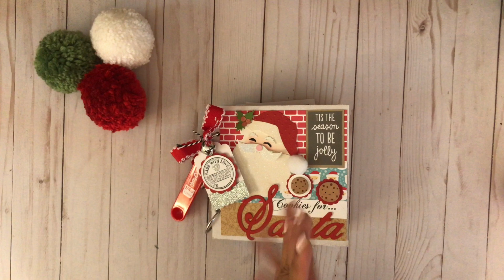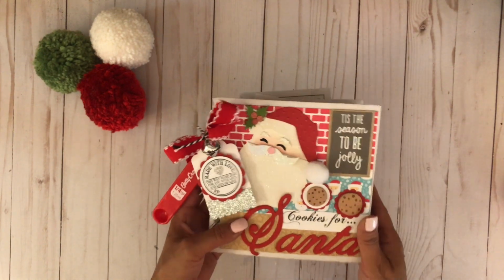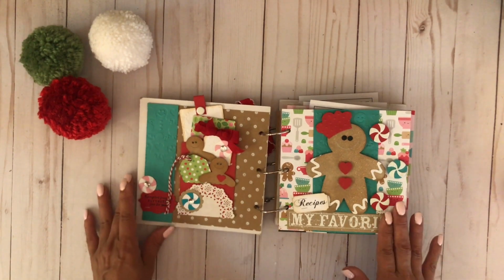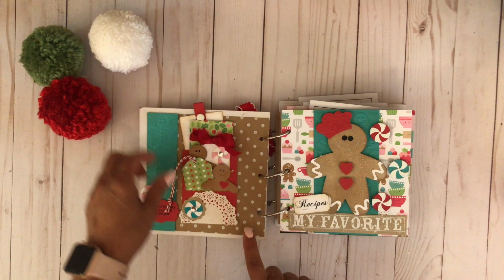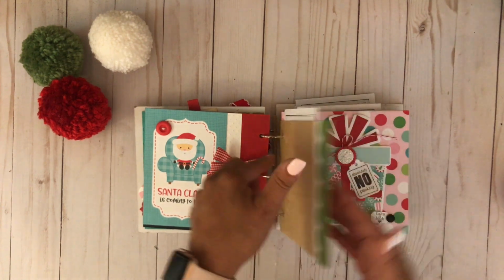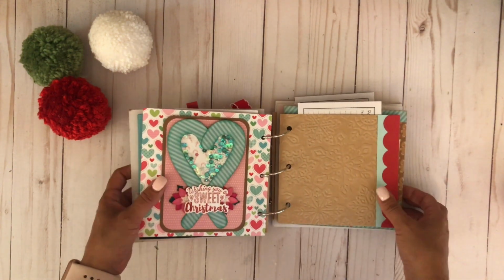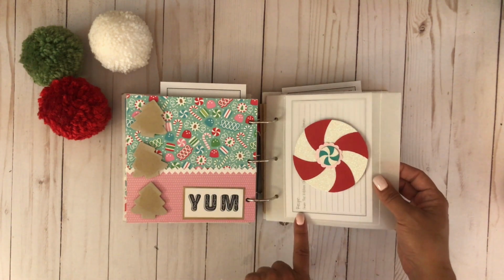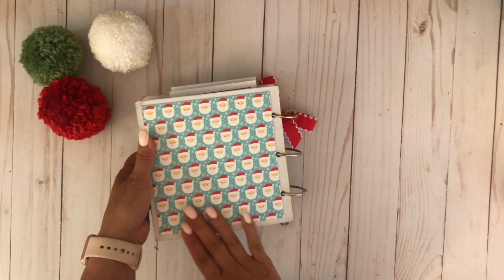Christmas Mini Album - Doodlebug Milk & Cookies DIY Kit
Hi, friends!

Today I am sharing my Christmas Mini Album! The Gingerbread Man is once again the star in today's video.

This mini album is the perfect place to tuck in your favorite Holiday Cookies! Make it for yourself, or gift to the baker in your life!

This Christmas Mini Album is in my Etsy Shop, and I am offering it as a DIY Kit, or as a Pre-made Album. I will link my Etsy Shop below if your are interested, as well as a few items if you would like to make one yourself!

Happy Crafting!

Cookies For Santa Mini Album Kit

A few products I used:

Gingerbread Man die is discontinued: However, I love this one, too!

Doodlebug Milk & Cookies Collection

Cuttlebug Swiss Dots Folder

iCraft Purple Tape

It simply supports my channel.  I love sharing what I am loving at the moment with you. Thank you for your support of my channel, and for allowing me to share my crafty creations with you!
I would love it if you share my video with your friends.

Thank you friends! I hope you find some time to BE CREATIVE!

Hugs,
Suzanne